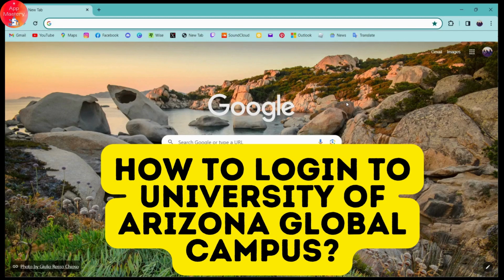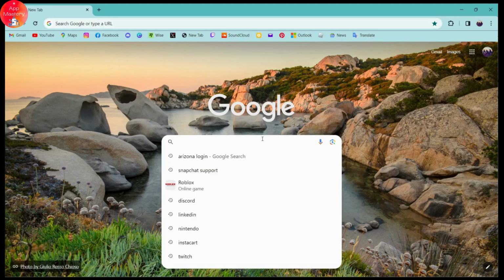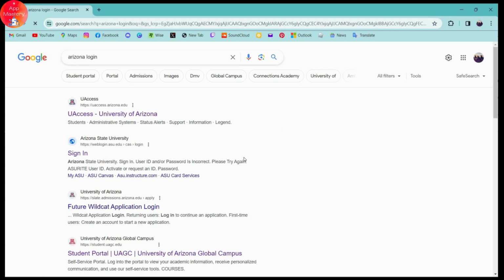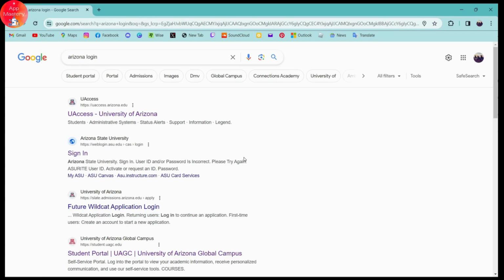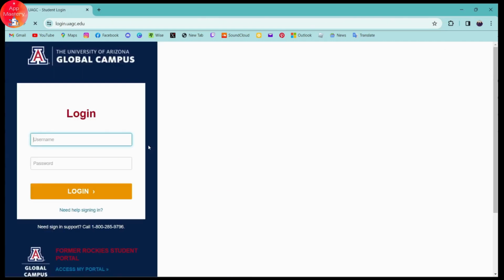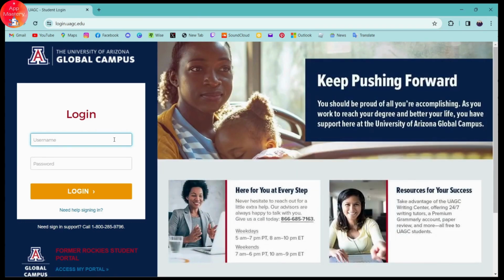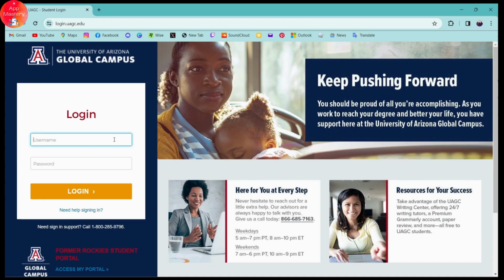How To Login To University Of Arizona Global Campus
How To Login To University Of Arizona Global Campus | UAGC Student Login Guide | Access UAGC Student Portal | University Of Arizona Global Campus Login

Discover the seamless way to log in to your University of Arizona Global Campus (UAGC) student account with App Mastery. Our step-by-step guide ensures a hassle-free access to the UAGC Student Portal.